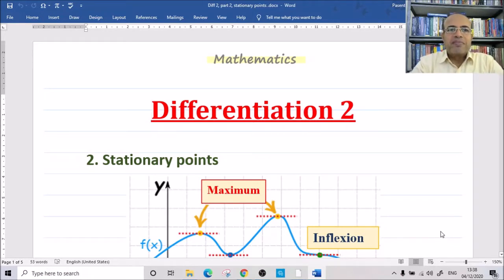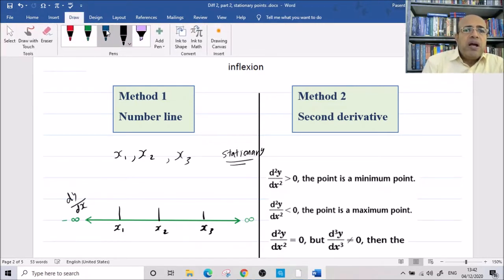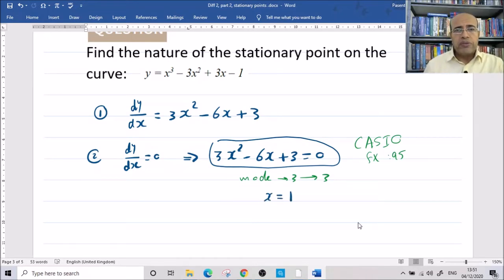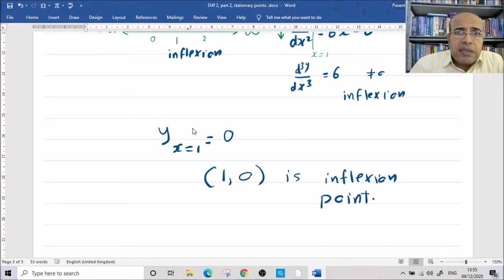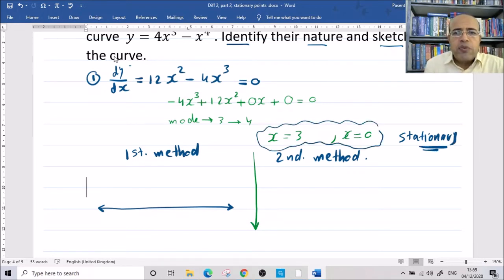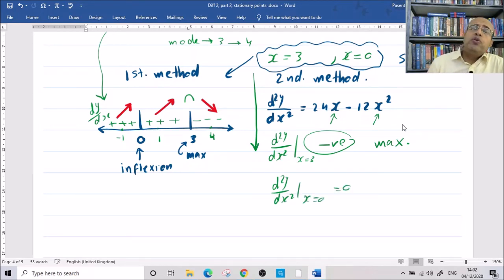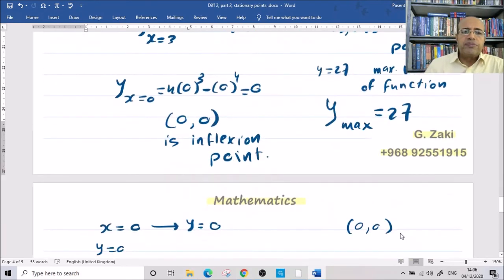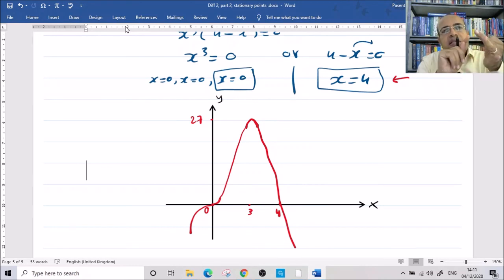Differentiation 2, part 2: Stationary points, bilingual syllabus, Oman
2021/رياضيات صف ثانى عشر ثنائى اللغة  للعام الدراسى 2020
Unit Two , Differentiation 2, new syllabus